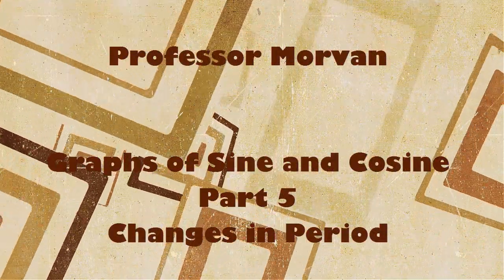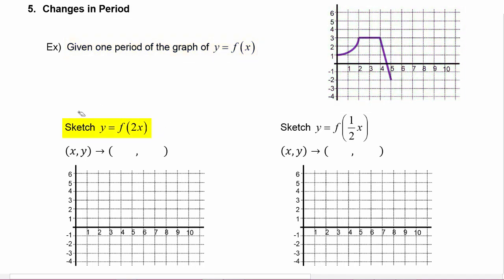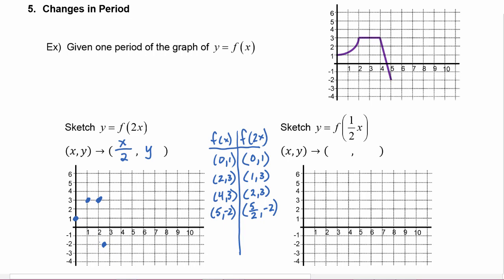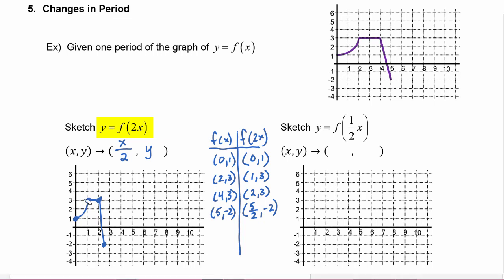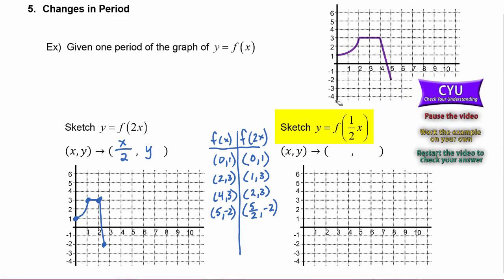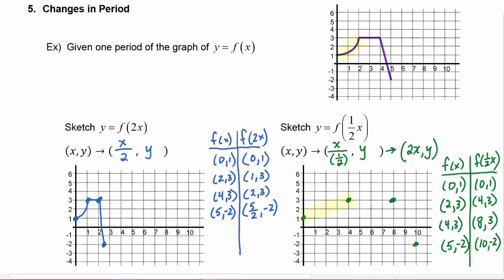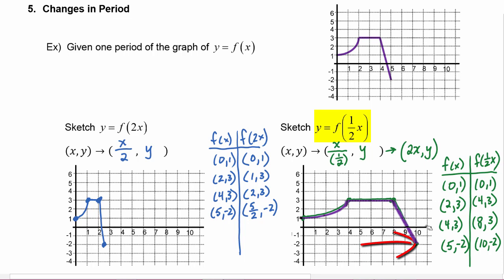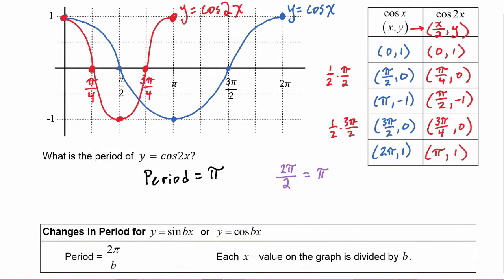Math 142, 4.1 Part 5, Changes in Period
Compare f(bx) to f(x).  Learn how changes in the coefficient of the argument affect the Period of graphs of y=sinbx and y=cosbx.